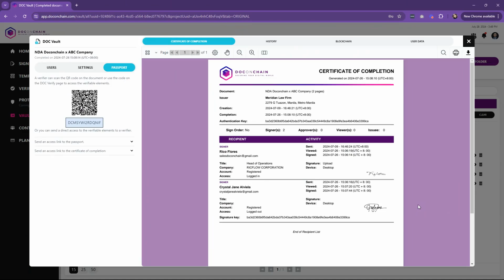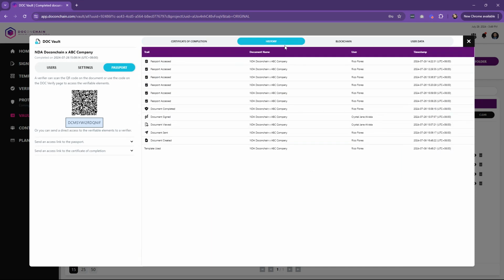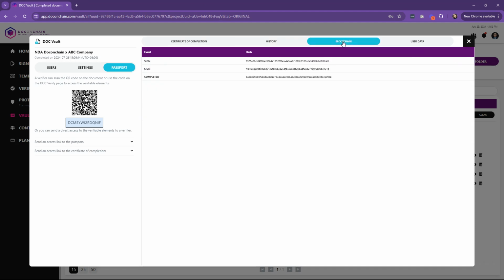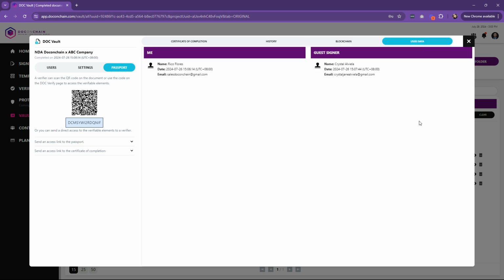20. DOC Passport: History, Blockchain, User Data Tabs (DOCONCHAIN Tutorial Video)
Access the document audit trail, its security keys and user data.